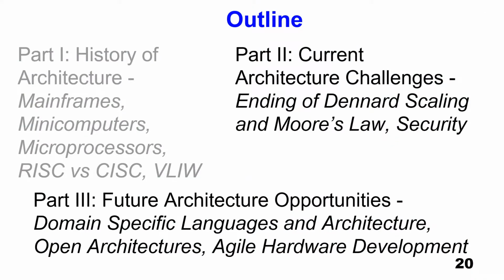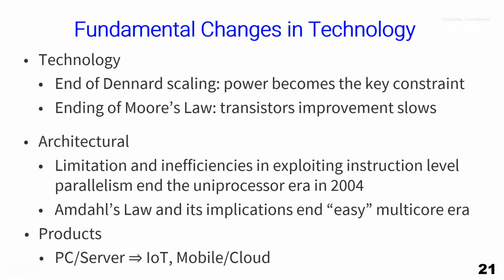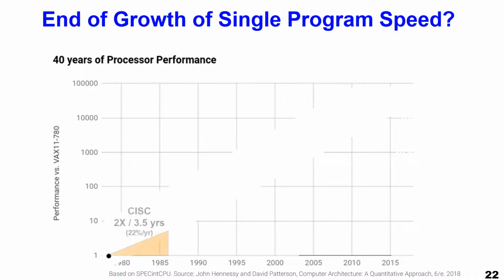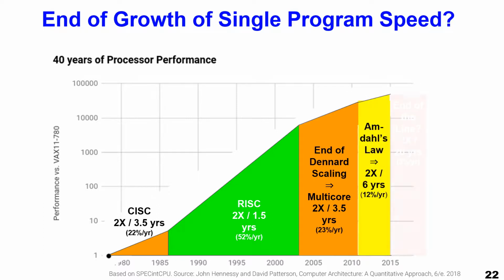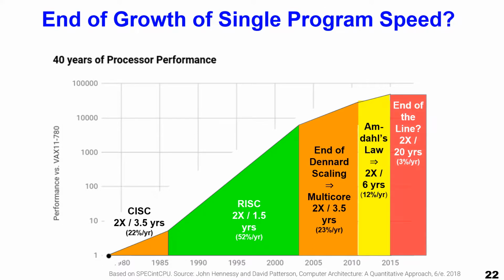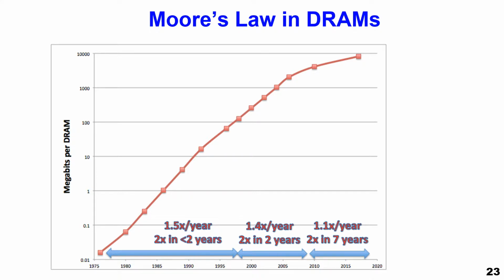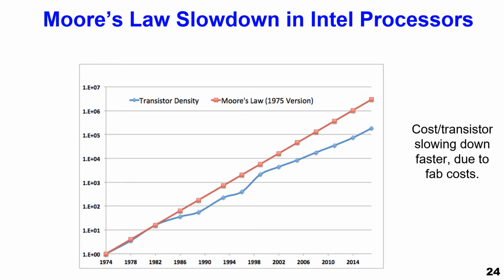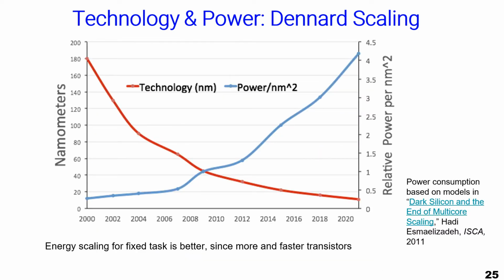Challenges due to end of Moore's Law Dennard Scaling